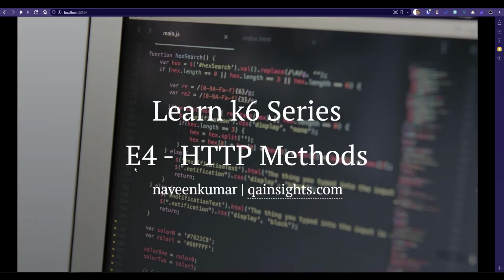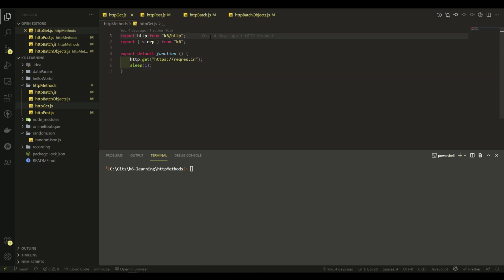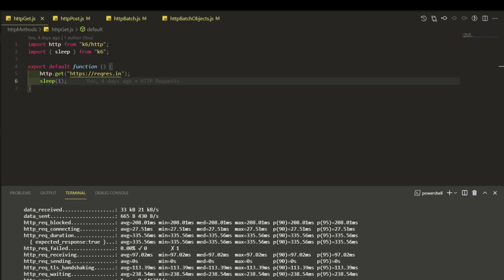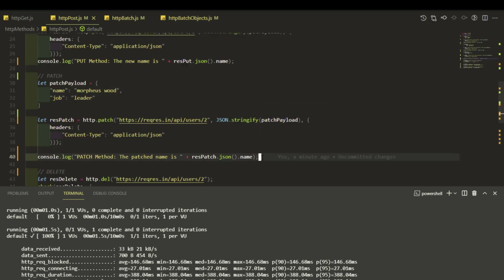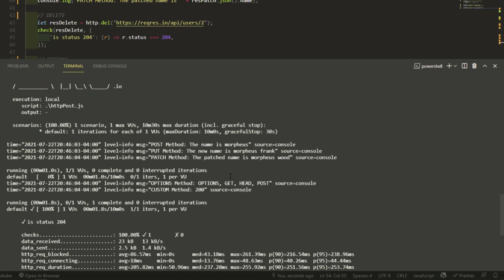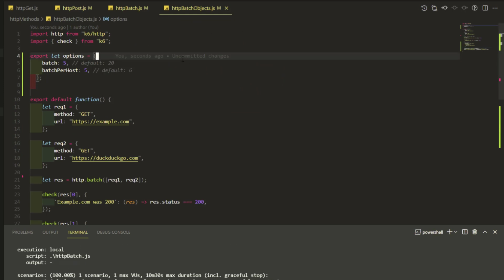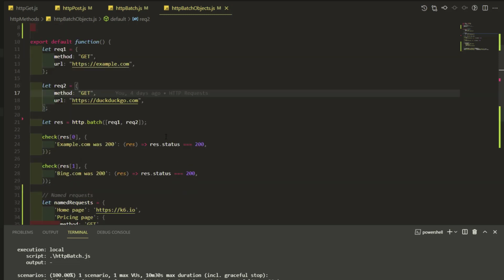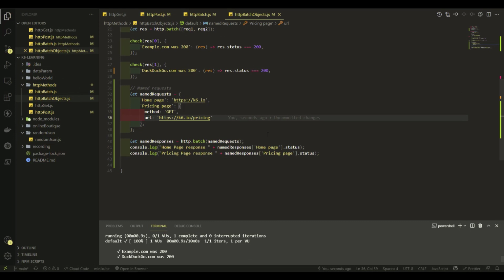Learn k6 Series - E4 - HTTP Methods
In this episode 4 of Learn k6 Series, you will learn about supported HTTP methods.

⌚ Time Stamp
00:00 Intro
00:15 About HTTP Methods
00:37 HTTP Methods in k6
01:26 HTTP GET [Demo]
03:25 HTTP POST, PUT, OPTIONS, CUSTOM and more [Demo]
06:09 HTTP Batch [Demo]
10:05 Outro